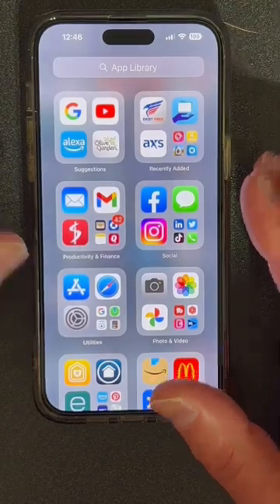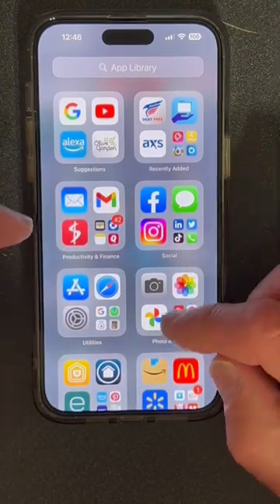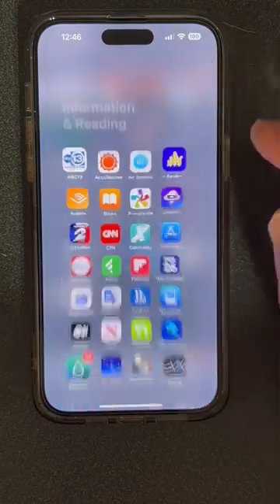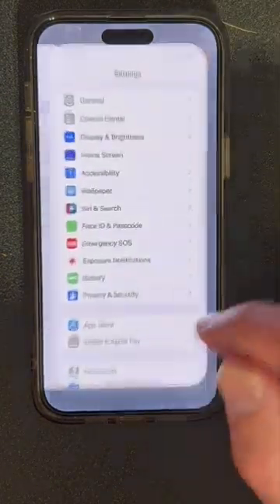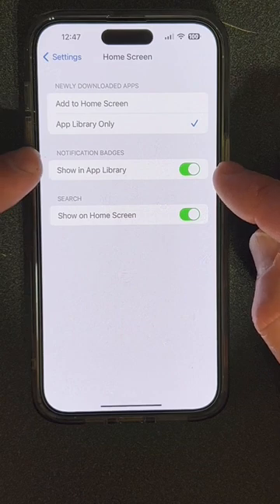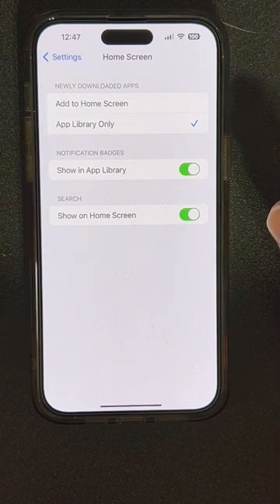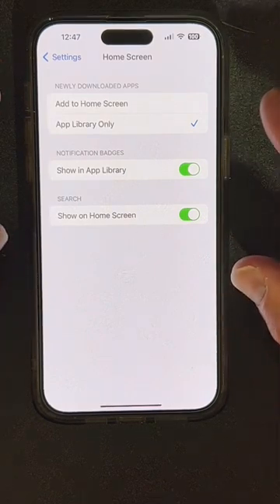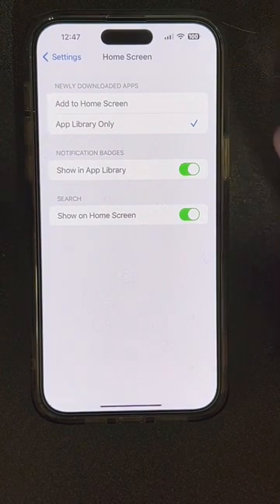Discover How to Get App Library Badge Icons!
Apples App Library is a great way to have all of your apps organized effortlessly.

Unfortunately, you still get app notifications that you do not want to miss.

The good news is that you can still see your app badge icons right in the App Library.

Let me know how this feature is helping you to more productive with your apps in the App Library?